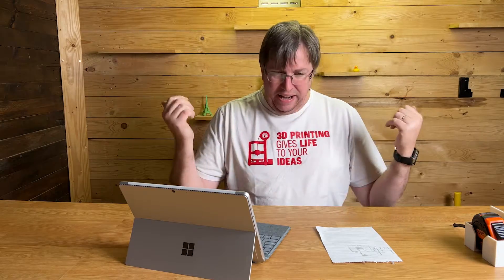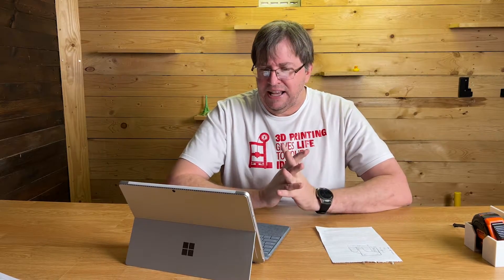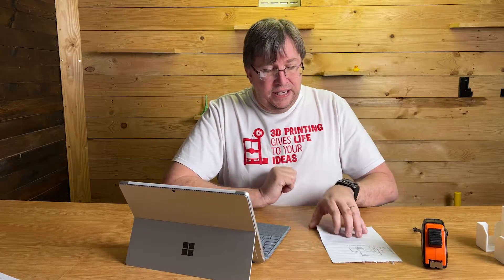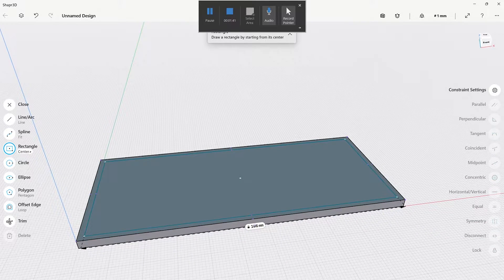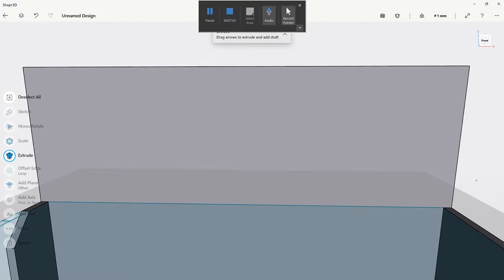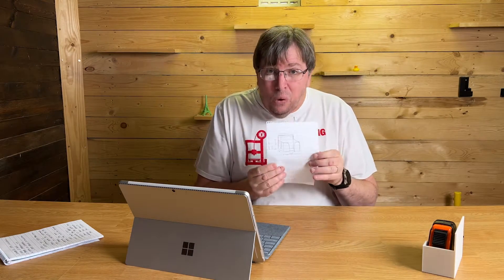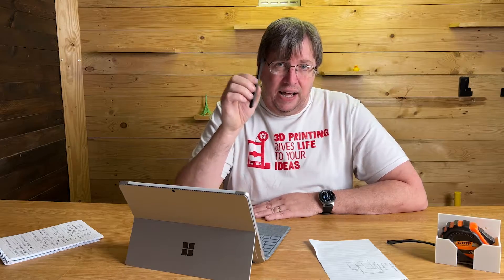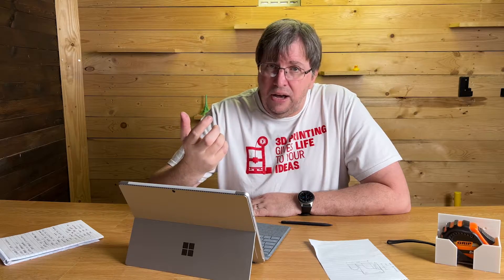SHAPR3D For WINDOWS - Bring Your Ideas to Life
Bring your ideas to life using Shapr3d for Windows, Shapr3d is now live on Windows and it is awesome:

Special Thanks:
3D Printing Nerd - Great channel with great knowledge

Want to send us something?
Eugene Wolff
Umbilo
4075
South Africa